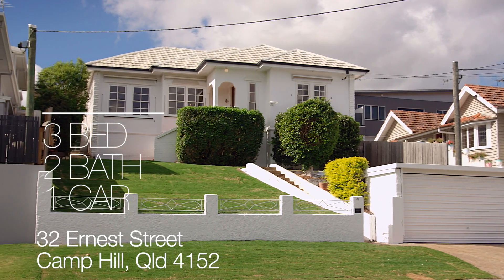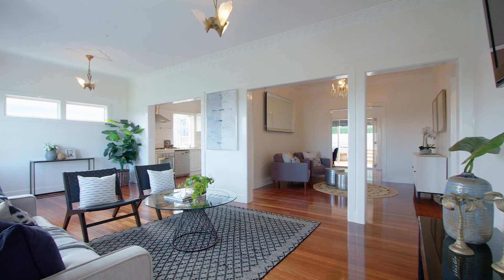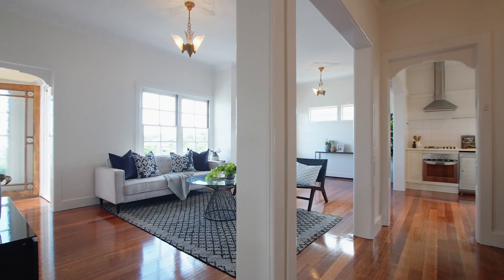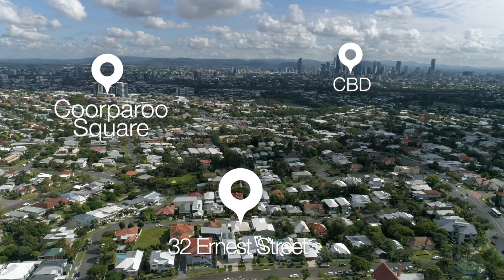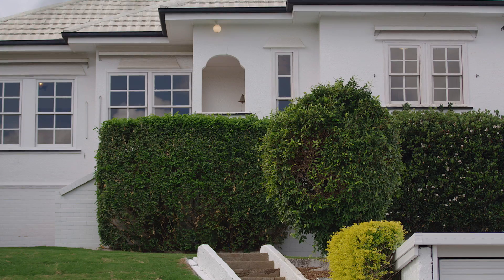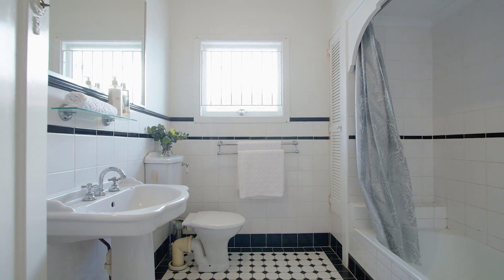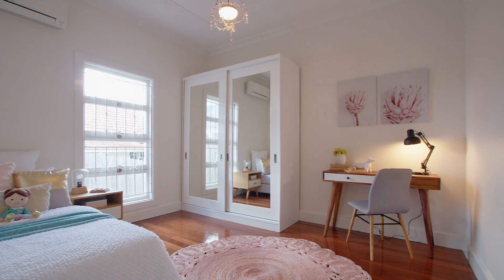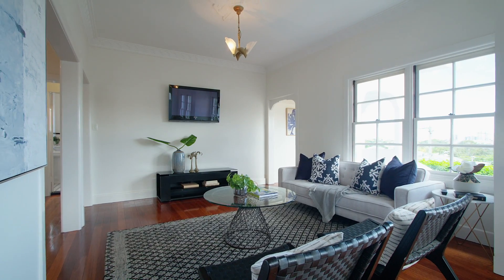32 Ernest St, Camp Hill :: Place Estate Agents | Brisbane Real Estate For Sale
Buyers hunting for exceptional style and space will love this three bedroom art deco residence in desirable Camp Hill. Perched on a 607m2 elevated block in one of the suburb’s most prestigious streets, a wealth of classical designs is in every room. City skyline views plus a patio, pool and fenced backyard are on offer as well.

Along with ornate ceilings and cornicing, double-hung windows and polished timber floors are fresh white tones and an airy room-to-room flow, with multiple living areas streaming through to the central kitchen, dining room and backyard.